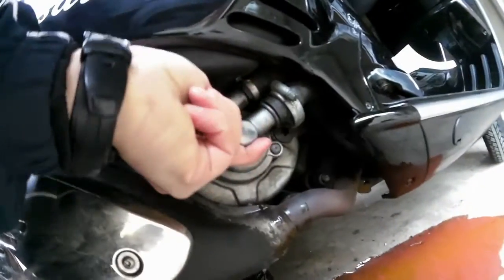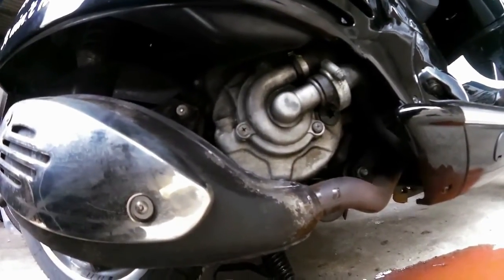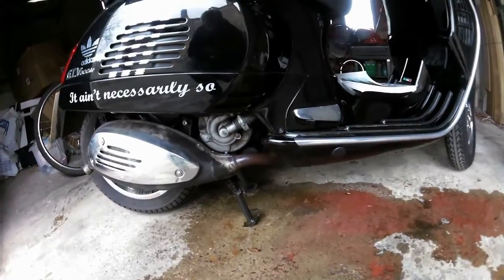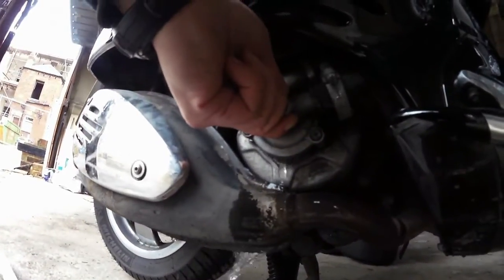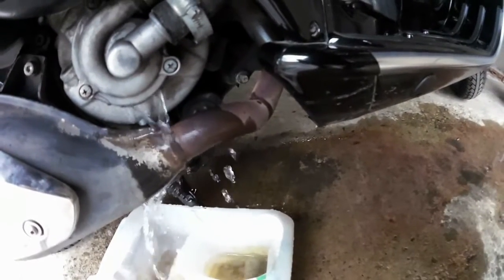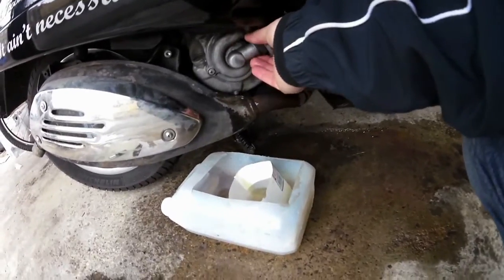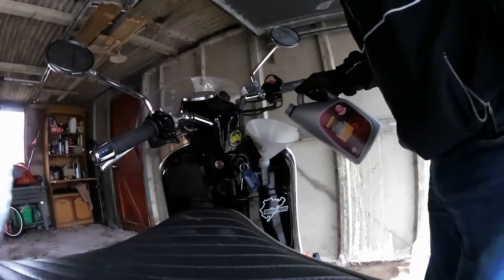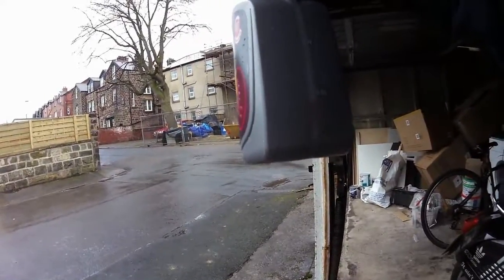How to: Vespa GTV 300 ie coolant flush and antifreeze replacement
There's so little about the GTV series of Vespa out there, I will be doing how-to videos as I undertake various elements of maintenance to the bike.

For those out there whose Haynes manual is just too technical and misses out all those relevant bits, here's how to flush your coolant and radiator for a vespa GTV 300 ie (this model being the Via Monte Napoleone 2010), and replace the antifreeze.

What I didn't do is replace the gasket and clean the inside of the water pump housing. That may be a mistake.

Unfortunately, the Haynes manual is difficult to follow for this bike, and the placement of various aspects of the engine that should be easy to do at home are really difficult. For example, the spark plug is in such a difficult position to access, it is ridiculous.